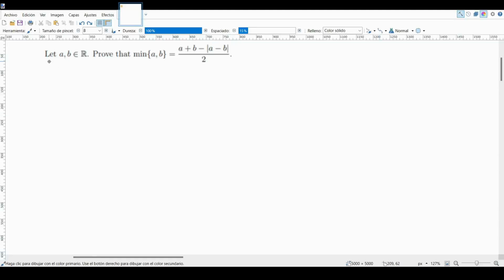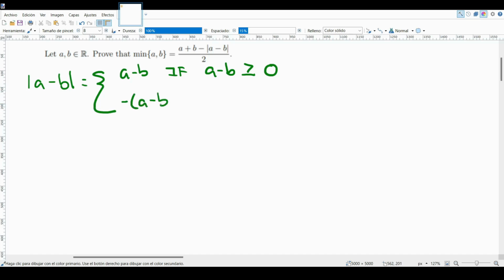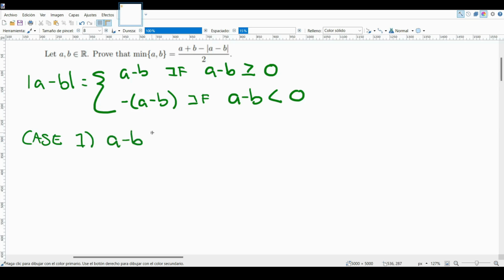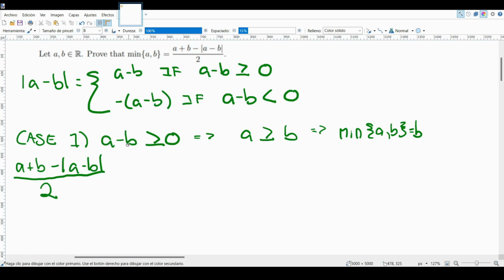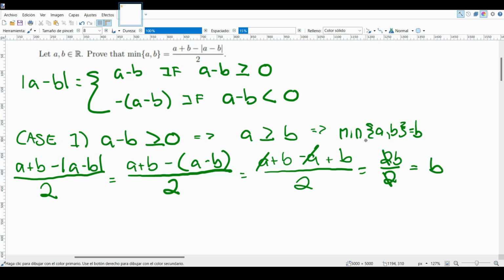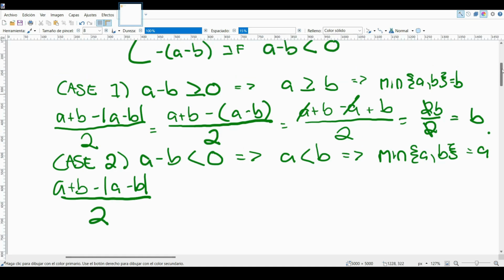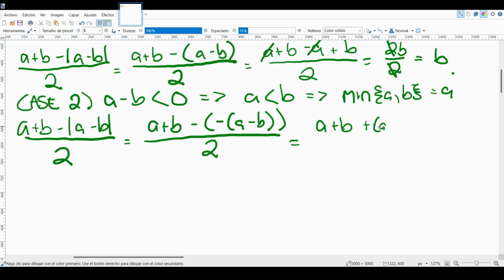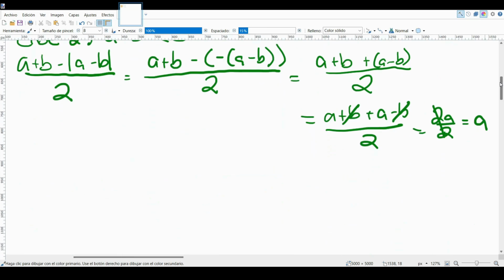Proving that min{a, b} = (a + b -|)/2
In this video, we use a proof by cases to show that min{a, b} = (a + b - |a - b|)/2.

Any questions, comments, feedback and requests are welcome.